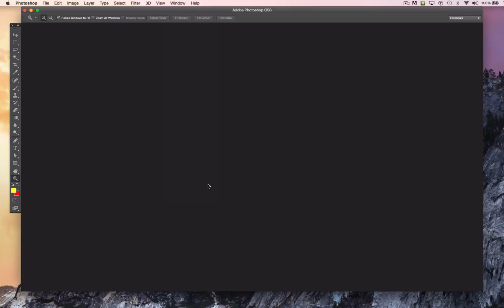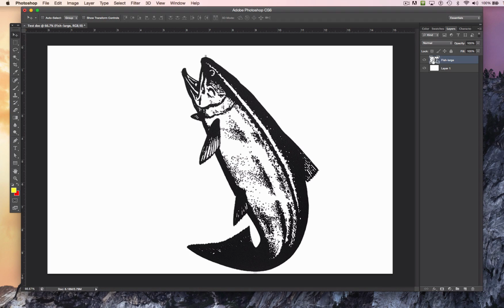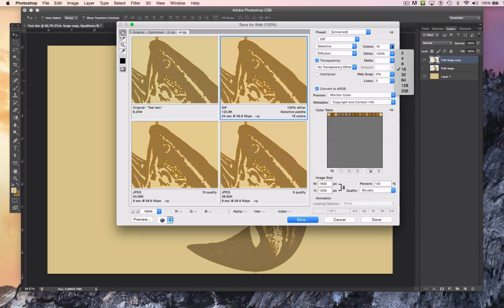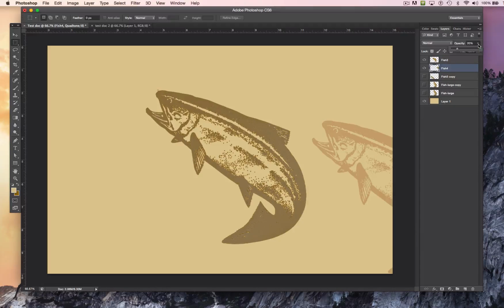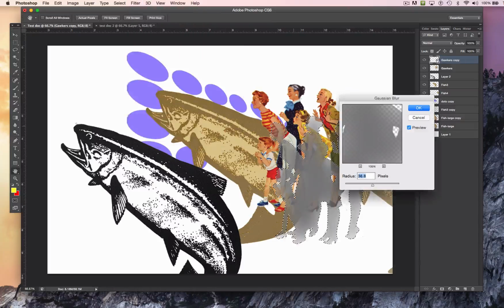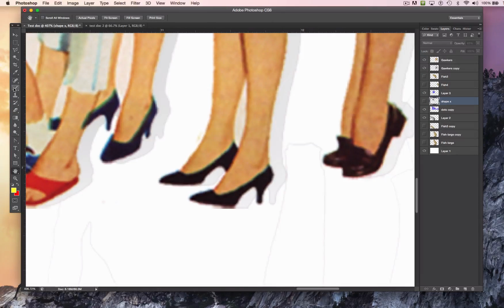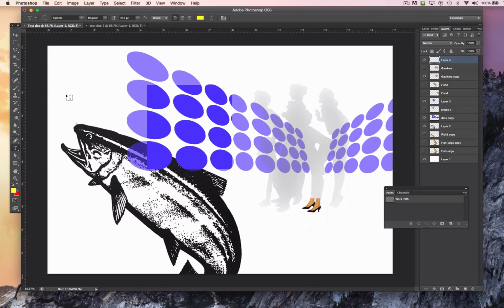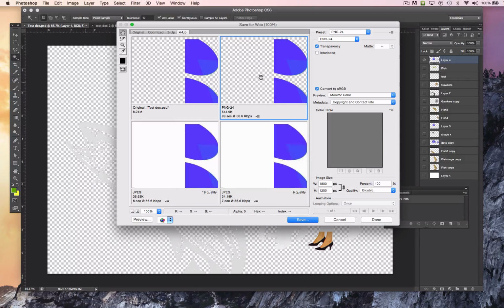Quick Start in Photoshop